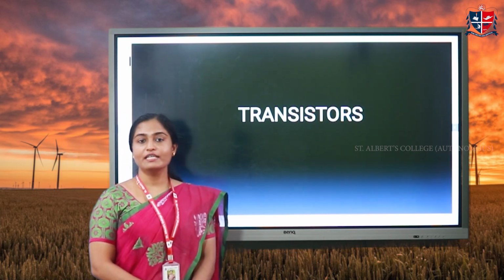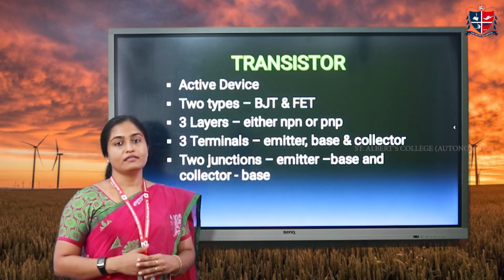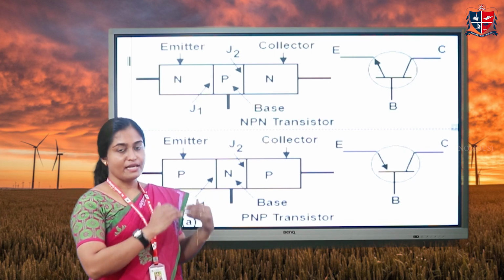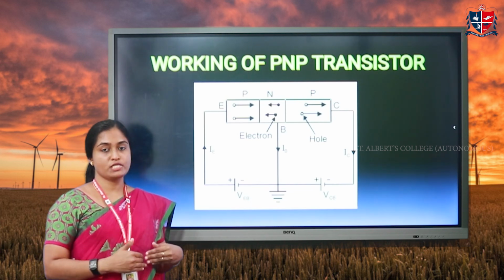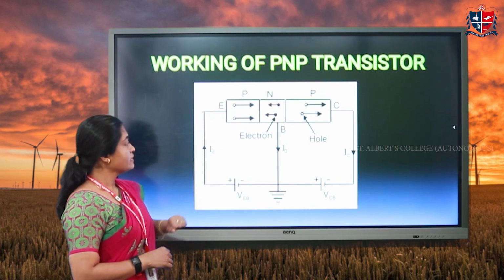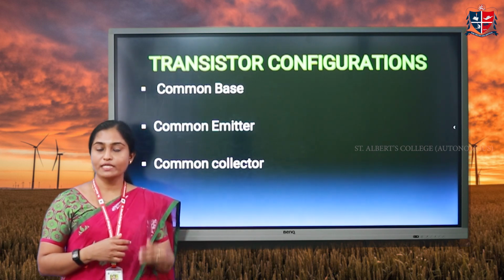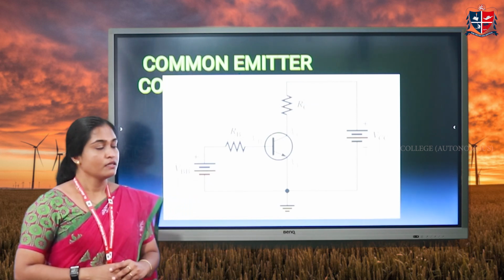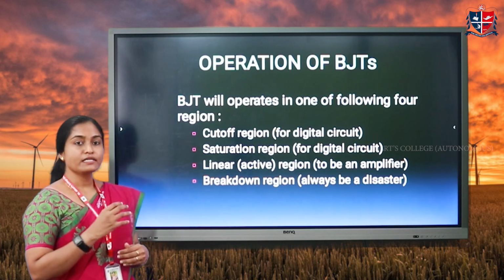St. Albert's College Autonomous, Ernakulam-TRANSISTORS-Ms. Vijayalakshmi C G